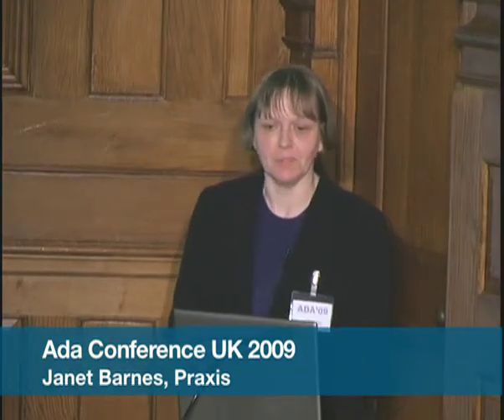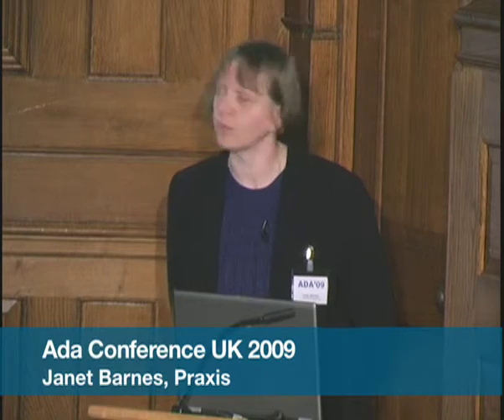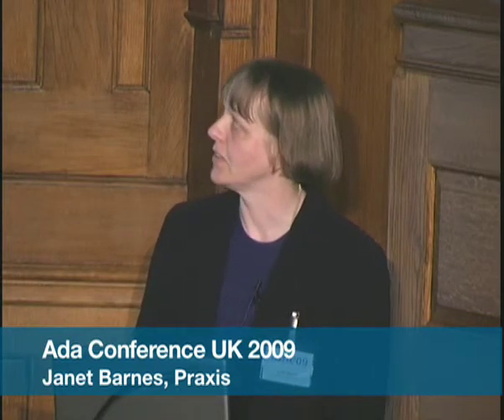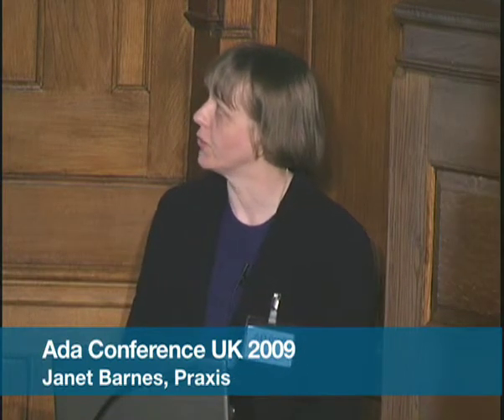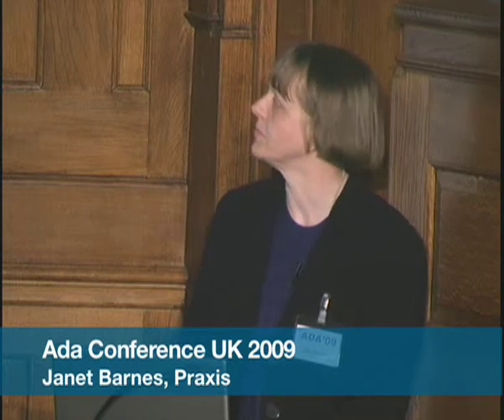Pt.1 Tokeneer: An Open-Source Demonstration of High-Assurance Software Engineering (Janet Barnes)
From a series of talks given at the Ada Conference UK 2009 in London. Since its inception, Ada has been successful in systems where reliability is essential. Its application domains include aeronautics, air traffic control, aerospace, simulation, shipboard systems, railway systems, communications, banking and many others. It is used in environments ranging from bareboard embedded devices to large-scale distributed real-time systems, and in multi-language software interfacing with languages such as C, C++, Fortran and Java.